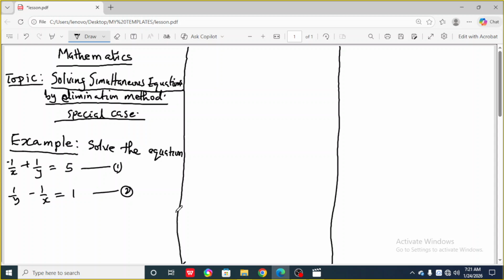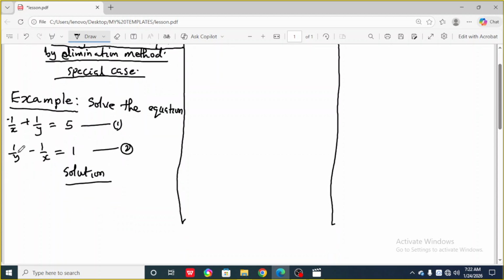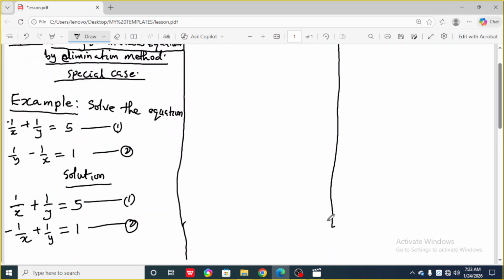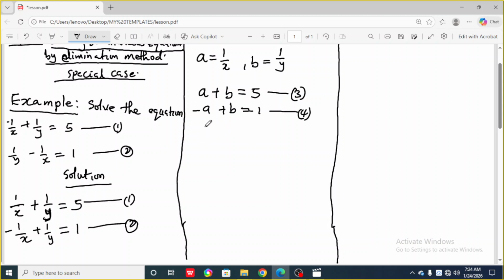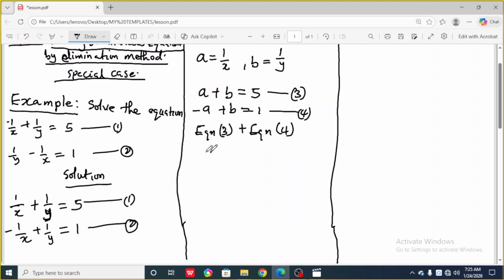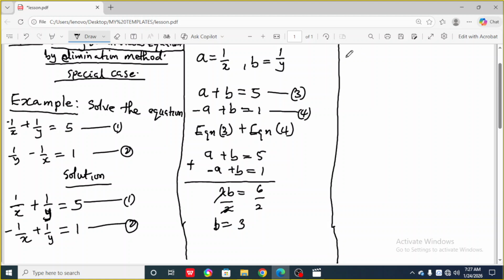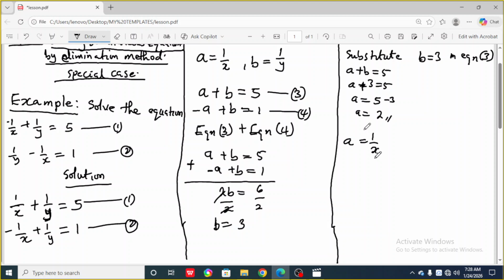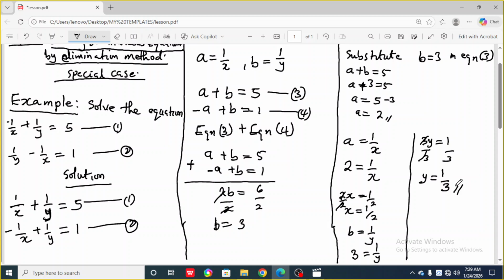Special case of simultaneous equation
Handling a special case of simultaneous equations.